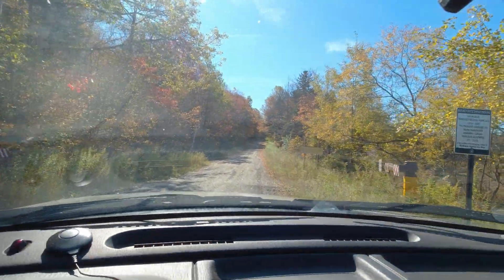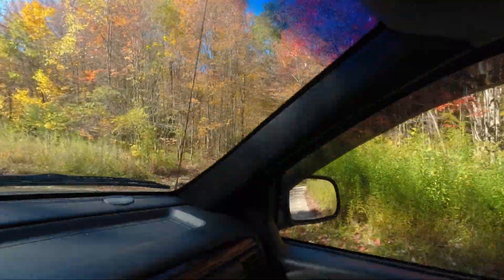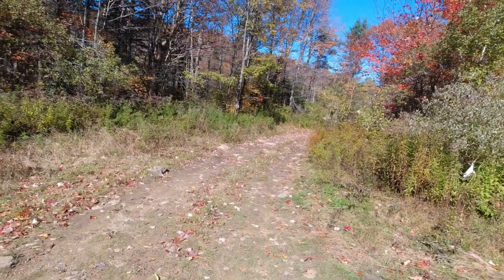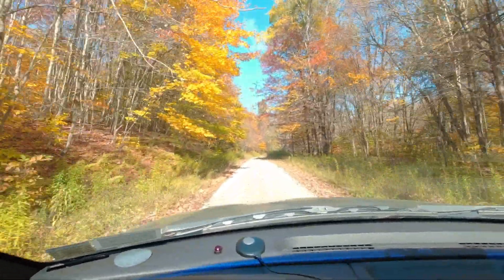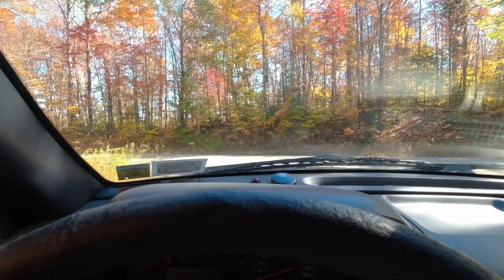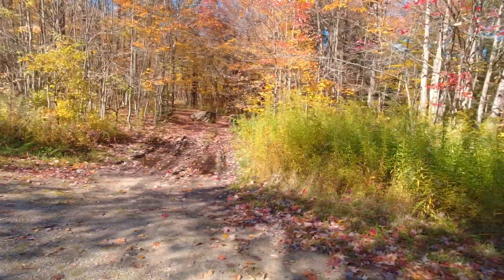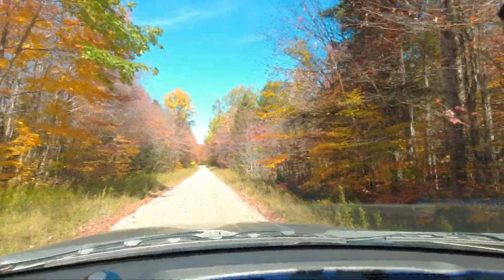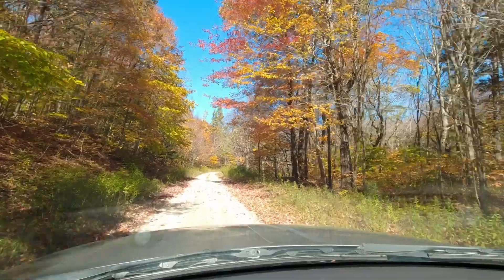Kelly Camp, Campground Drive Thru and tour.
Drive thru in real time and then walk thru 6 of the 7 sites.
If you want to see only the sites then go to the 6 minute mark.
Kelly Camp at the George Aiken Wilderness in the Green Mountain National Forest VT. Forest Road #74
All site very clean good ATT and Verizon Cell service. 1 1/2 Mile to the end at site #7.